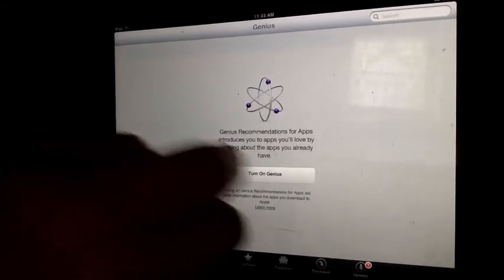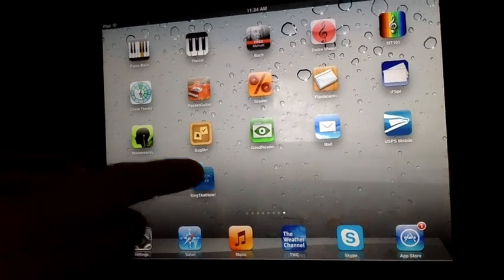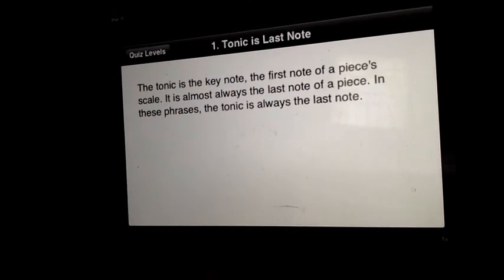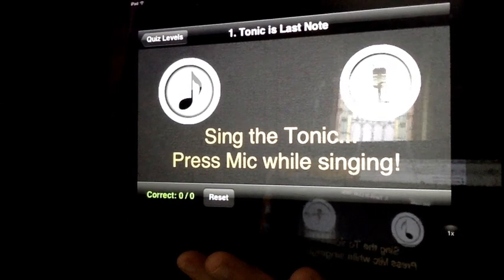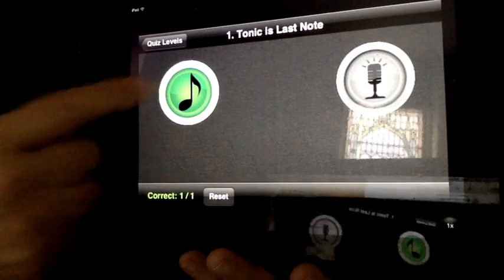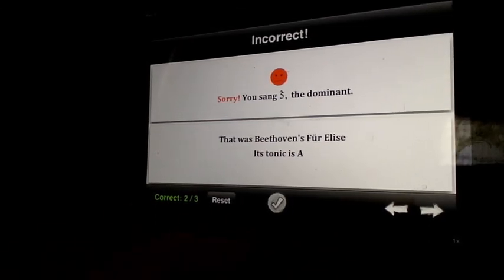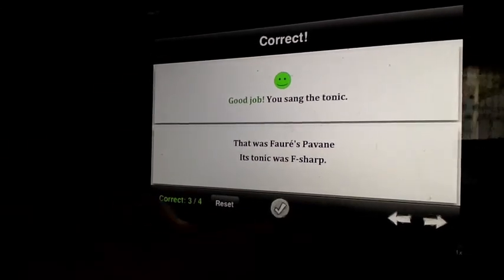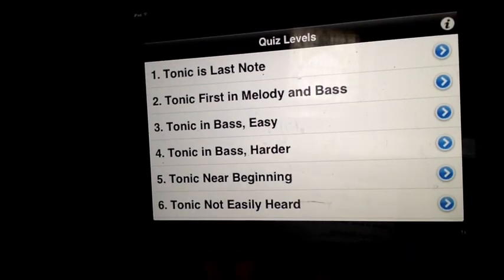Sing That Note!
A description of the iPhone/ iPad app, "Sing That Note!" The app helps you hear the key note ("do" or tonic) in a phrase of music.